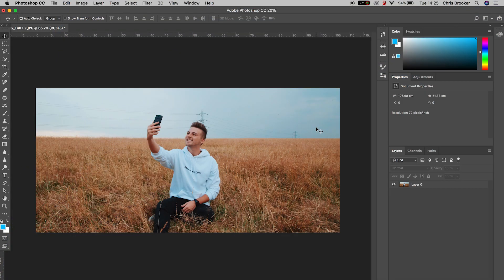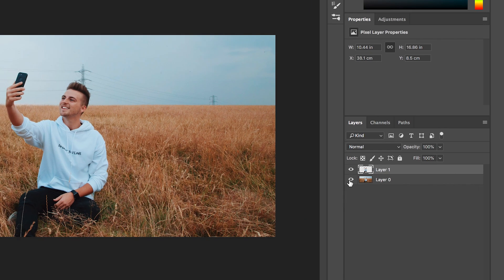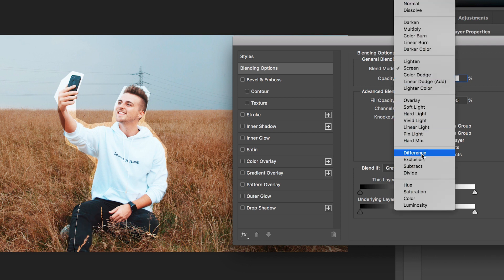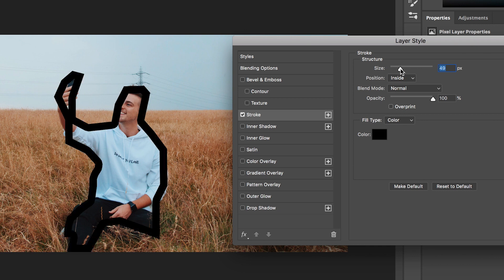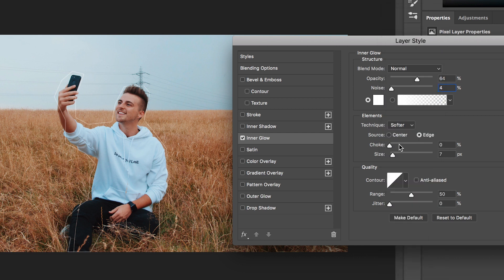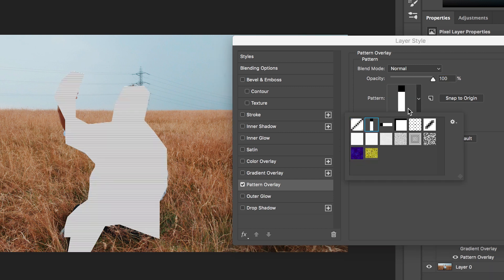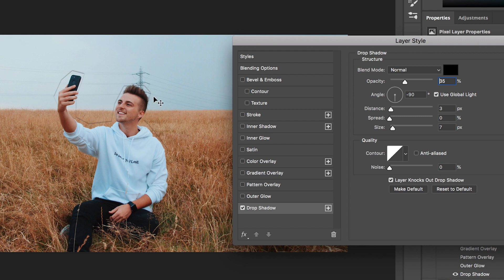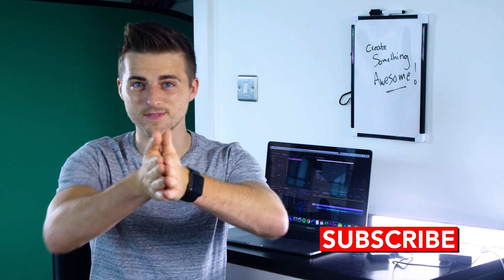Blending Options in Adobe Photoshop 2019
In this video, rather than teaching you a specific technique, I talk all about the blending options tab in Photoshop. There are some powerful features in this tab and learning the powers of the Blending Modes tab can really help you out when editing your photos.